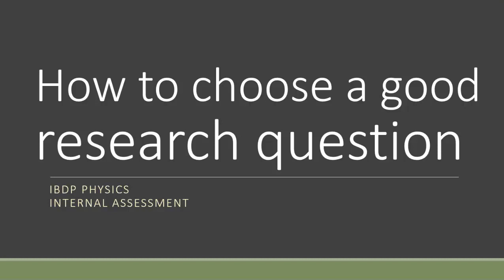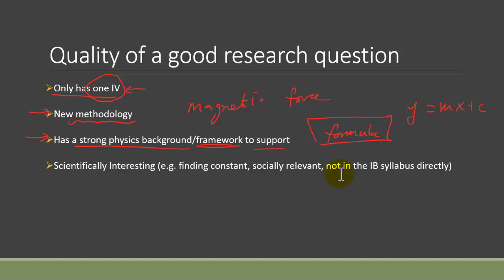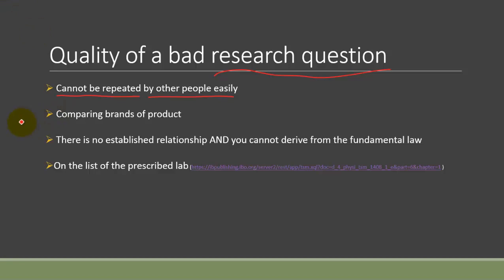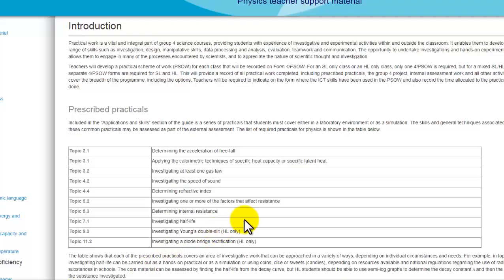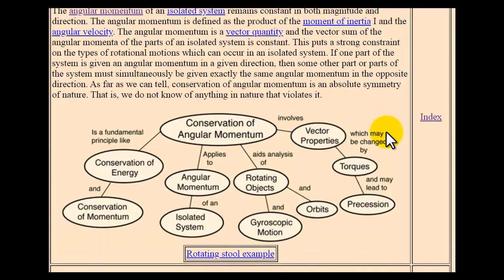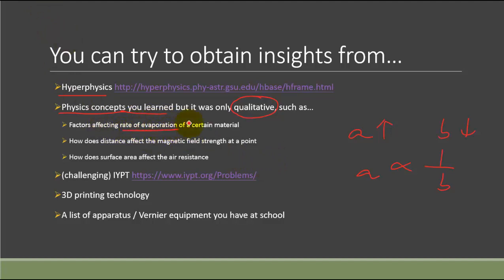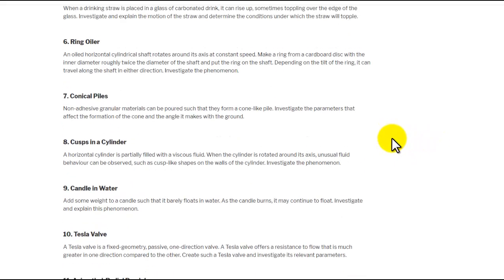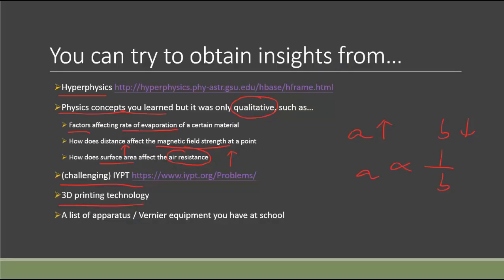How to ace IB Phy IA? - How to Choose a Good Research Question (!!!IMPORTANT!!!)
Reference
Prescribed practicals

Timestamp
00:00 - Introduction
00:29 - Quality of a good research question
04:31 - Quality of a bad research question
08:31 - You can try to obtain insights from here